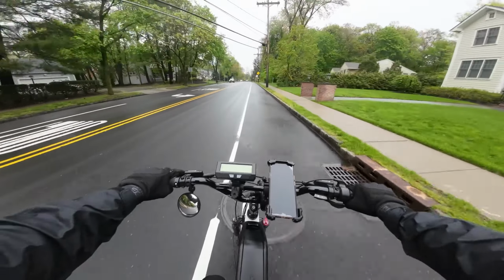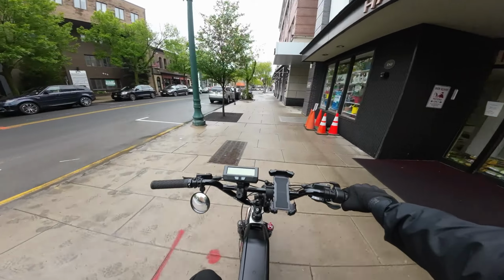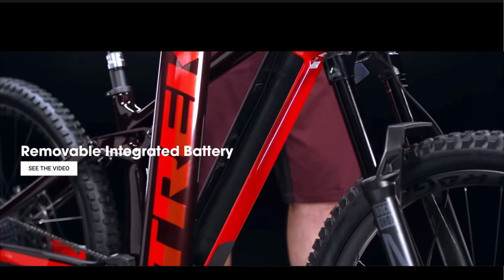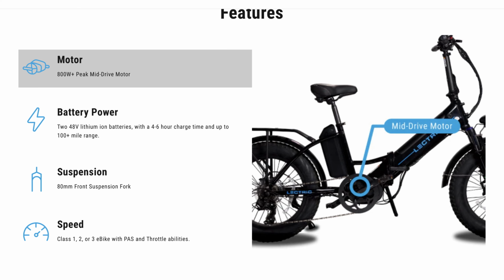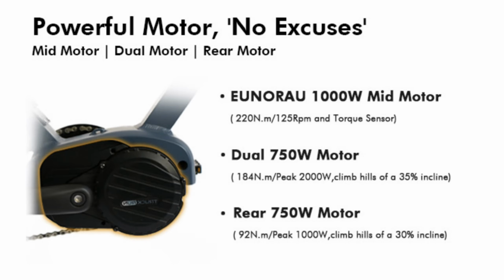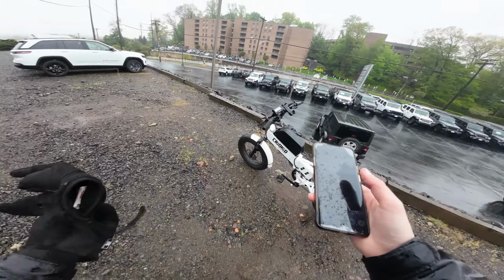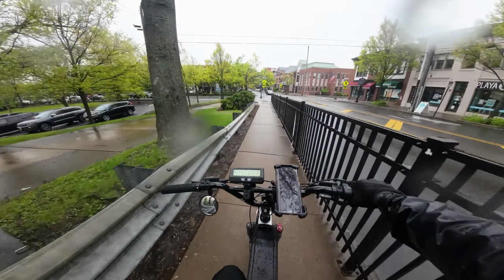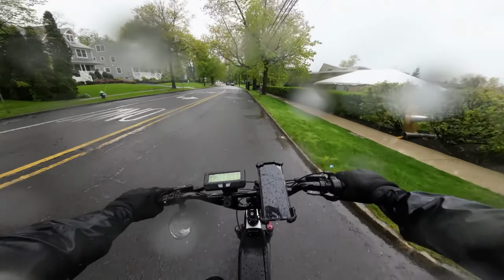Best Mid Drive eBikes of 2023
2 in 1 tail light alarm
My Favorite phone mount

2023 buying guide for the best mid drive ebike on the market. We cover a variety of price ranges from budget (under $2,000) to high end electric mountain bikes.

My riding gear:
Heated gloves